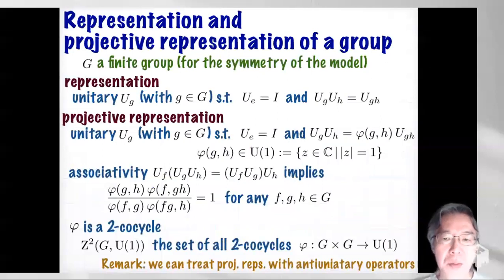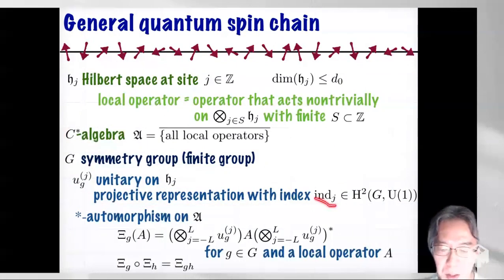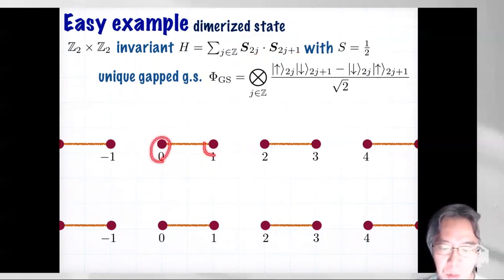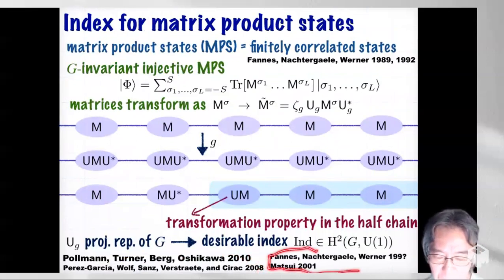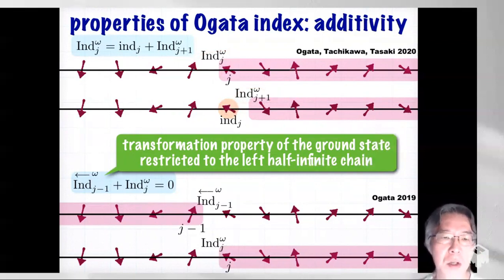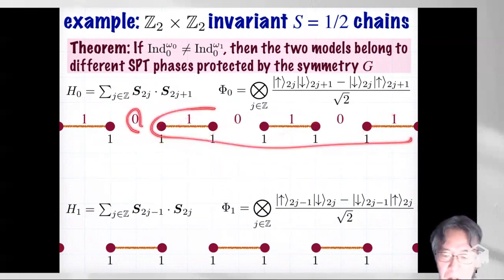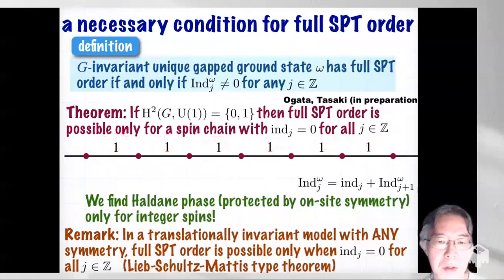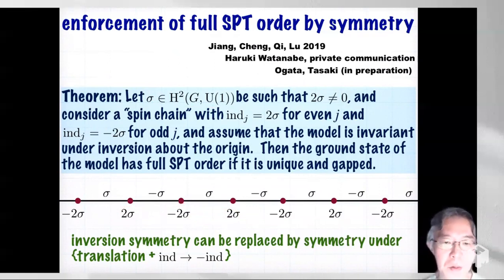Online lecture "SPT phases and topological indices in quantum spin chains, Part 2" by Hal Tasaki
Online lecture by Hal Tasaki:
Almost self-contained two-part (+ appendix) lecture on SPT phases in quantum spin chains.  I start from the historical works of Bethe and Haldane,  proceed to modern developments, and finally discuss most recent mathematically rigorous results.  Part 2 is more advanced.
for lecture slides and other online lectures
This lecture is an extended version of my presentation at the workshop "Topological phases of matter, Leysin, July 25-​28, 2021".